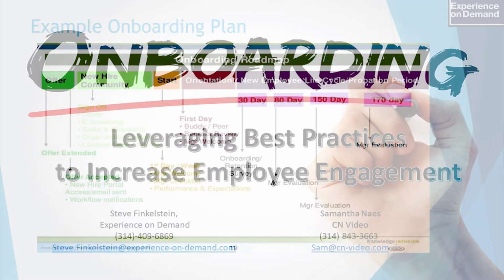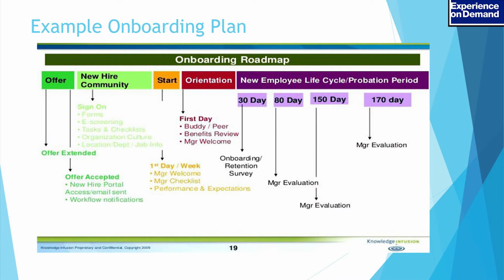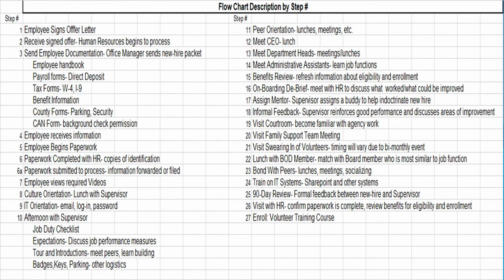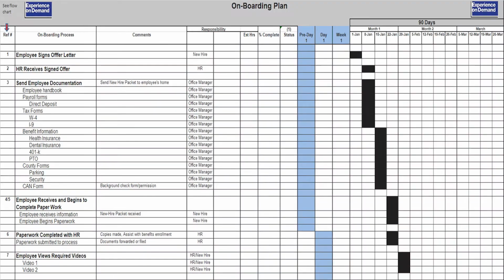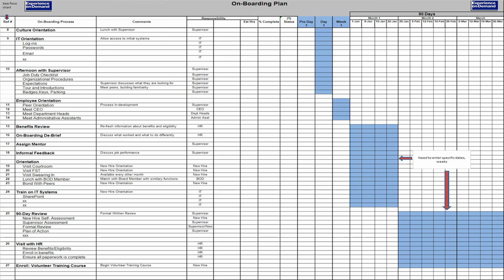"Onboarding" Part 4 - Onboarding Examples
Hear from accomplished speaker, author, and business coach, Steve Finkelstein, about leveraging best practices to increase employee engagement during the onboarding process.